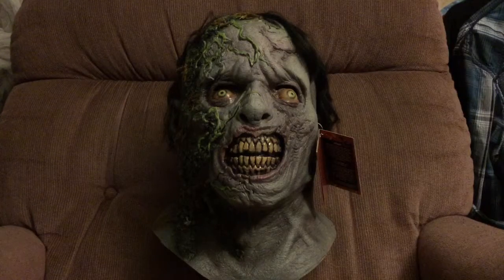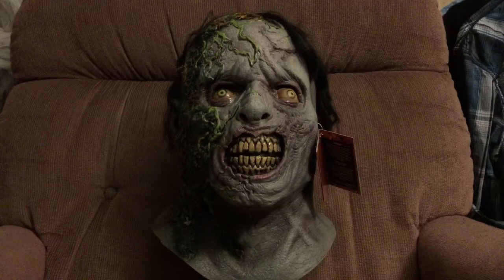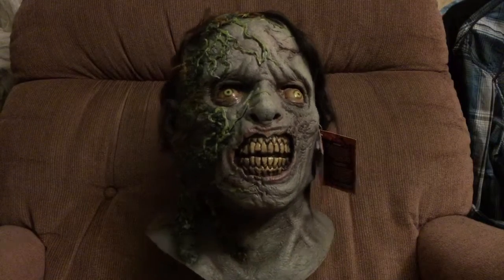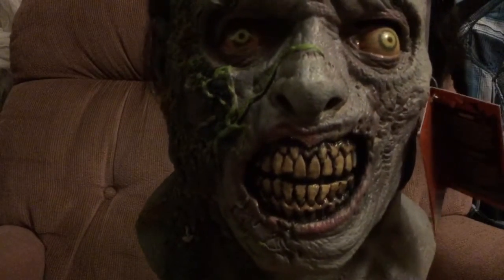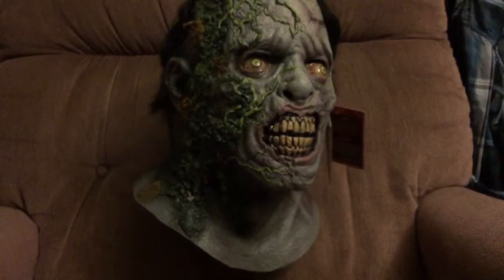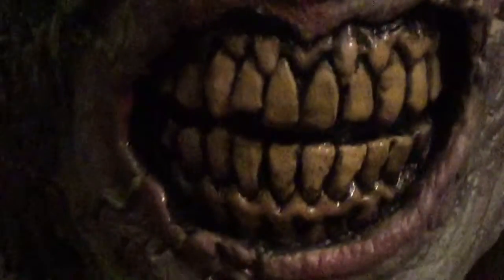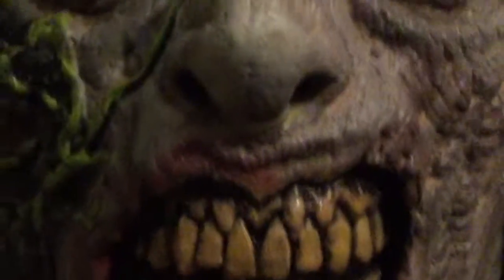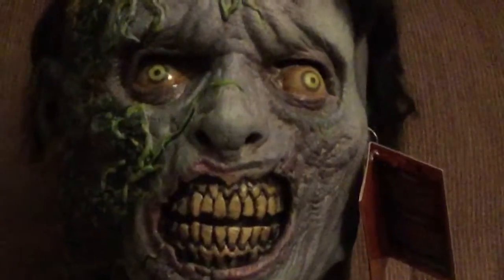Mask Madness Ep.13-Moss walker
Moss walker mask by Trick or treat studios! Loaded with mossy detail :)